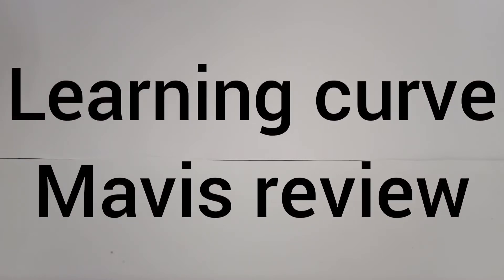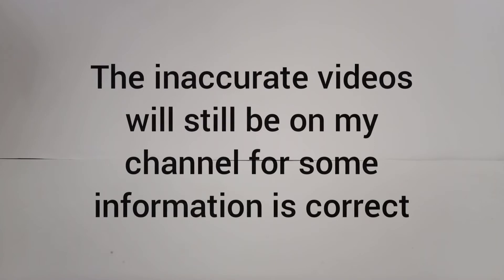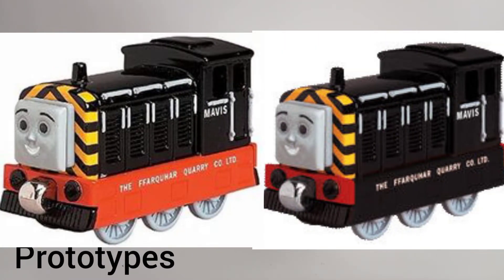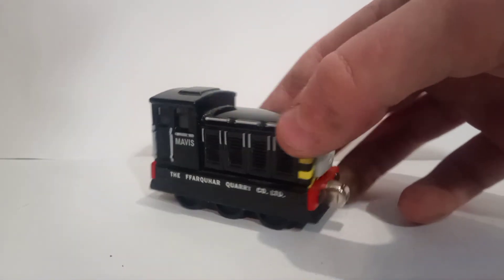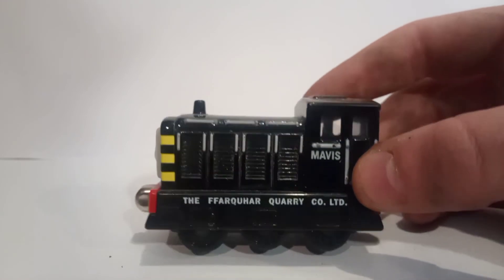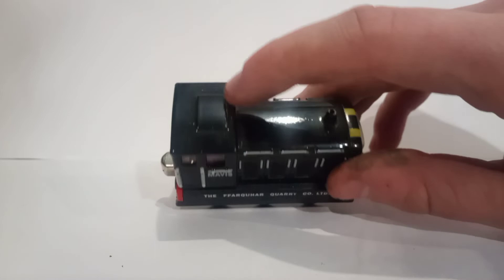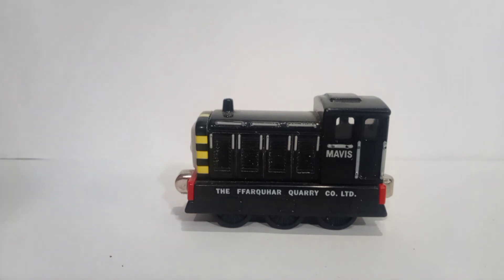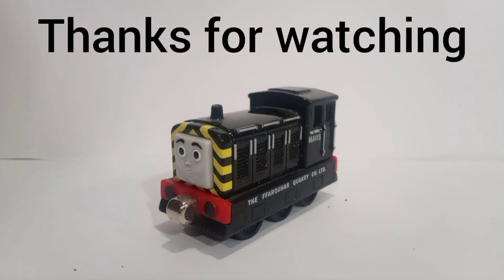learning curve Mavis review